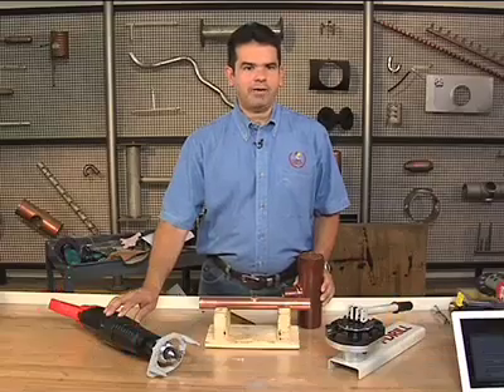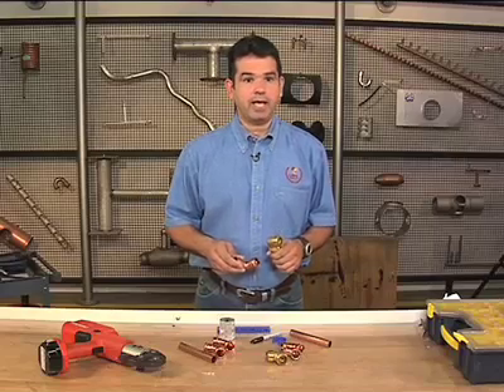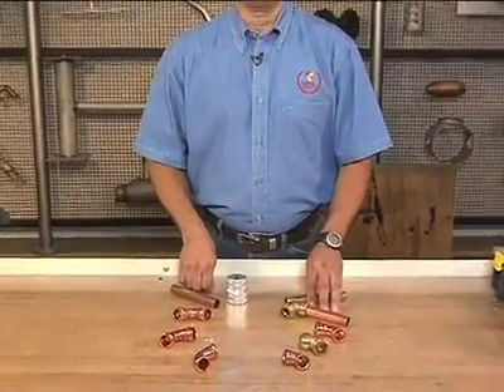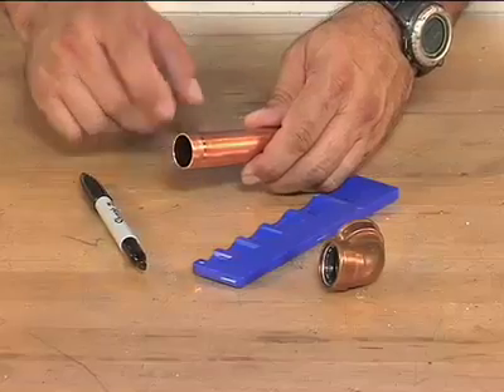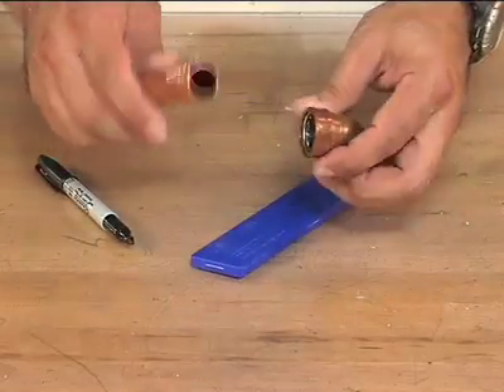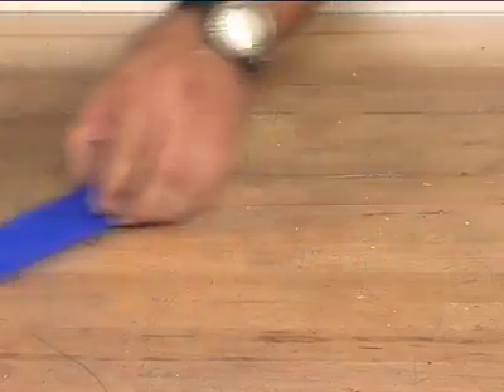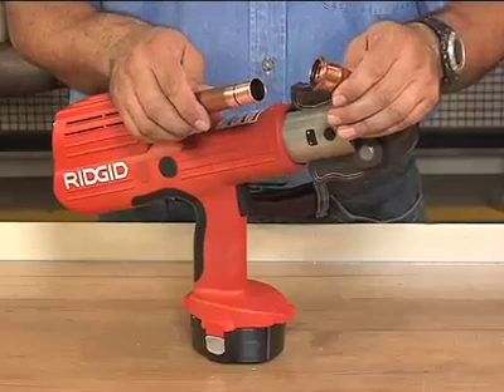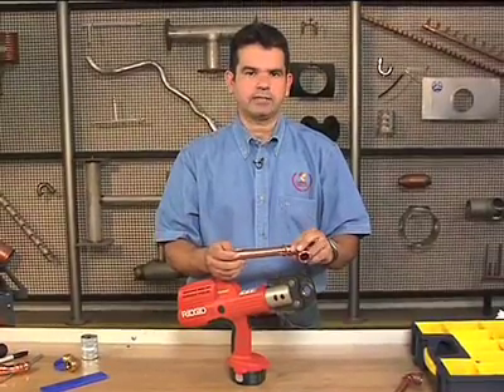Solderless Fittings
This video covers all types of solderless fittings. Mainly, it covers push and press-connect fittings. It shows proper preparation for push-connect fittings and how to use the tools associated with press-connect fittings.